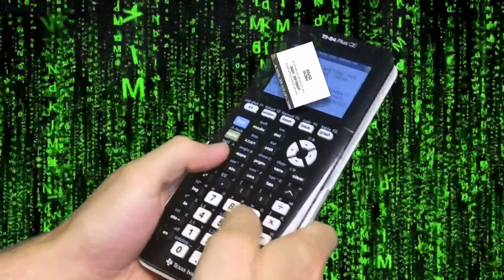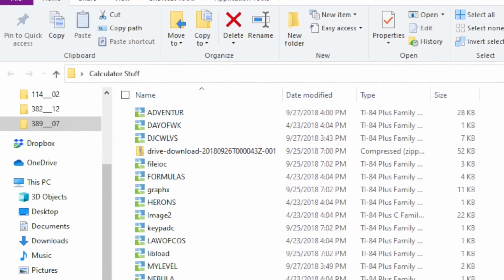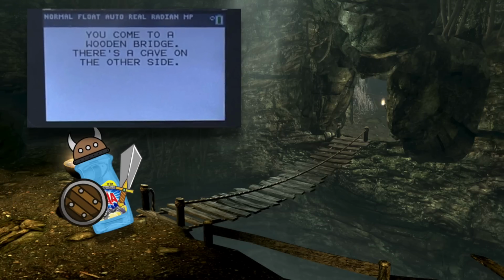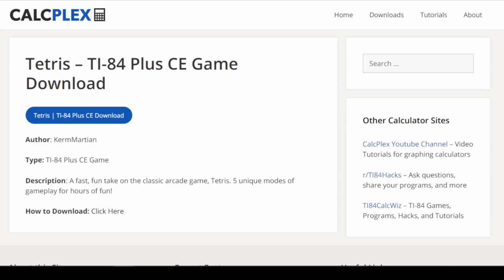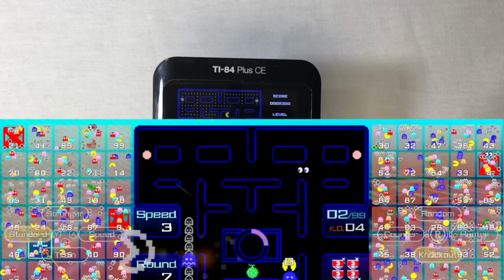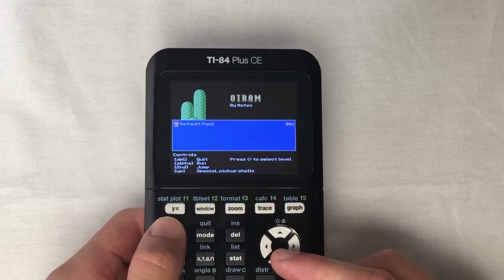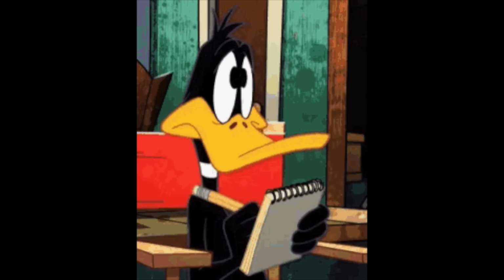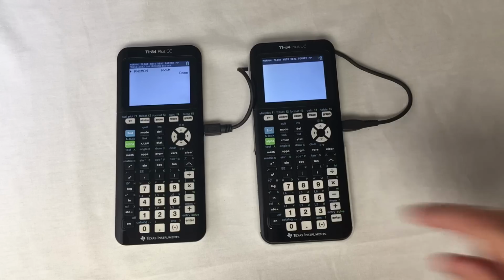How to Play (and make) Games on a Calculator!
In this video, I explain everything you need to get started playing and making games on your TI-84 calculator! With both the personal experiences and comical reactions I share, this is so much more than just a tutorial!

IMPORTANT: Thanks to some lovely commenters, I was made aware that certain features necessary to get games working on your calculator are no longer part of the newer OS.

If you’re only here for the tutorial, feel free to skip over the jokes, and if you’re only here for the jokes, feel free to skip the tutorial. There should be something in this video for everybody, but not every part may appeal to you, and that’s okay! Chapters are provided for your convenience.

The games I showcase (including the formatting on mine) will only work on a TI-84 CE Plus calculator, but there are black and white versions of all of them available on any TI-84 model. I won’t link to those, but you can find them with a quick Google search, and the process of using the TI-Connect software and PRGM buttons should be roughly the same as outlined in the video.

Mobile gaming... but better!

Around here, we make a bunch of really random videos featuring Bricks, Burds, Bowling Pins, and more! From LEGO custom projects and stop motion to creating a full-on cinematic universe with Silly Six Pins, we like to rekindle our childhood nostalgia in fun, creative, and unique ways from time to time, and we want you along for the ride!

All the different original video game music tracks are directly from their respective games.

Timestamps:
0:00 Intro
0:17 Background Info
1:51 TI-Connect Software
3:06 My Game
4:52 Tetris
6:09 Pac-Man
7:21 Mario
9:51 *Disclaimer*
10:08 Storage Management
10:25 Using Asm(
10:51 Transfering Games
11:46 Outro